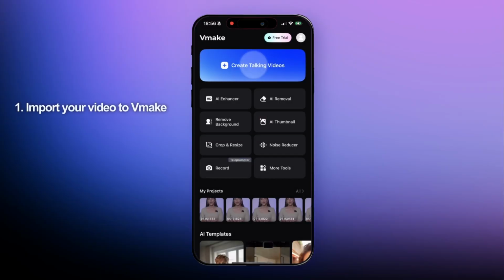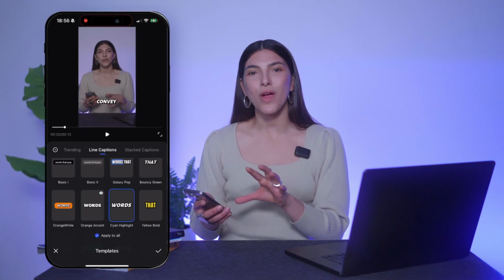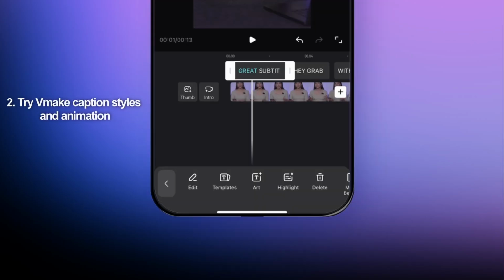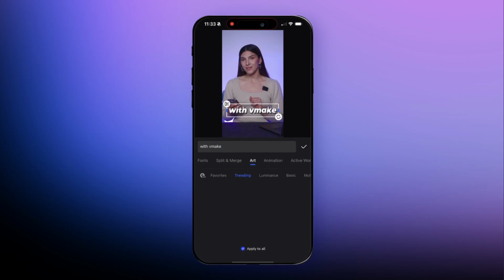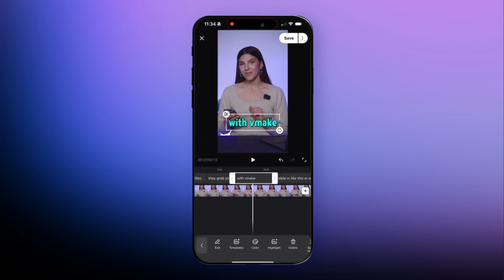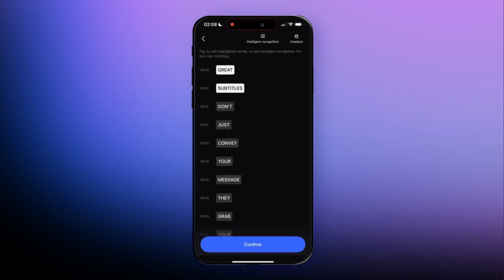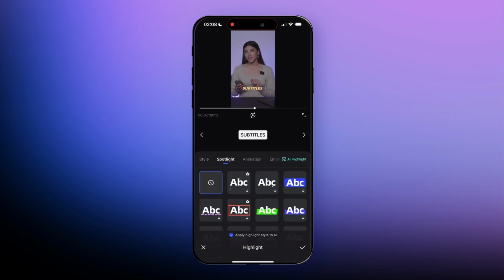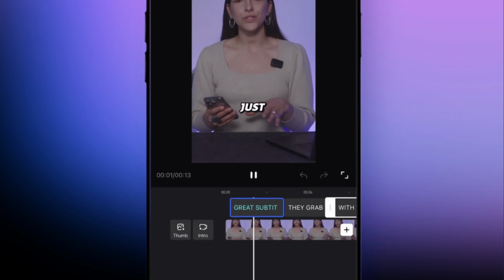Auto Caption Your Videos 5x Faster | Vmake Auto Caption Tutorial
In this tutorial, we’ll show you how to use AI to automatically generate subtitles, remove filler words and awkward pauses, highlight key phrases, and switch subtitle styles in just a few clicks. Perfect for creators, educators, and marketers who want polished talking-head videos fast.

👇 Learn more about Vmake 👇
Vmake is an AI video editing tool designed for content creators, UGC marketers, and small businesses to create high-converting talking-style and marketing videos — fast and effortlessly.

With features like AI cut & trim, auto subtitles, 1-click templates, thumbnail generator, and background remover, Vmake helps turn raw footage into polished, social-ready content in minutes — no editing skills needed.

We're here to make pro-quality video creation simple for everyone.